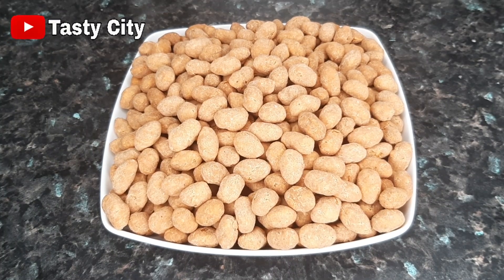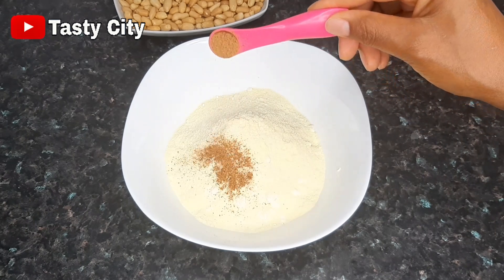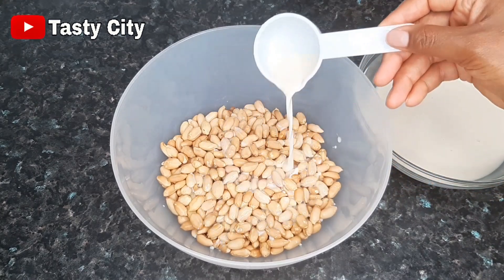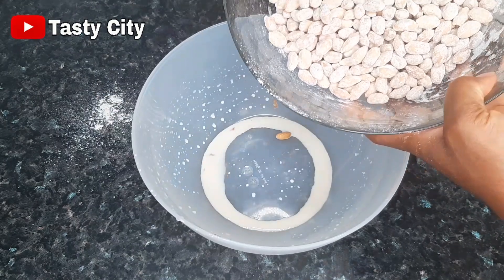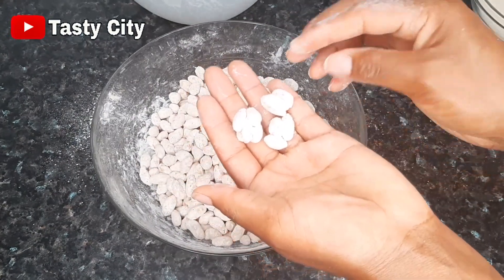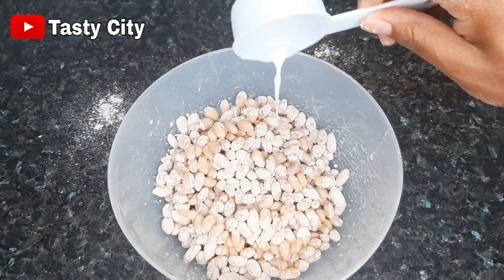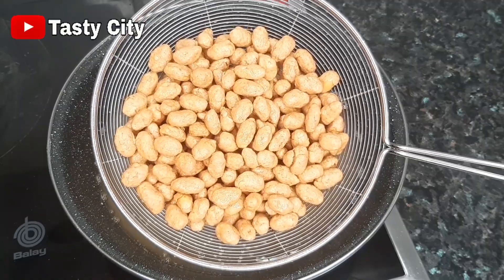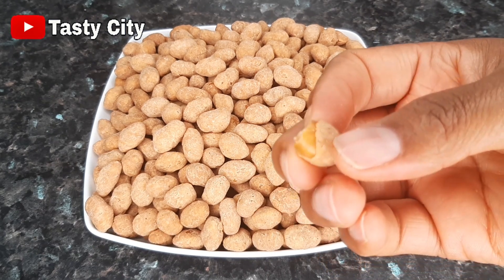Perfect Coated Peanut Recipe | Updated Version!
INGREDIENTS:
3 cups roasted peanuts
2 cup all purpose flour
1/2 cup milk powder
1/4 tsp salt
1/2 tsp cinnamon powder
1/2 tsp nutmeg powder
1/2 cup whole milk
1/3 cup sugar
1 tsp vanilla extract